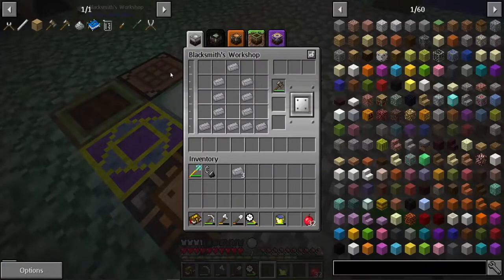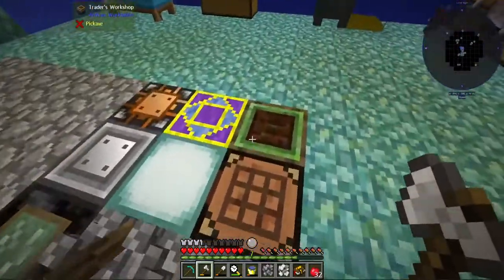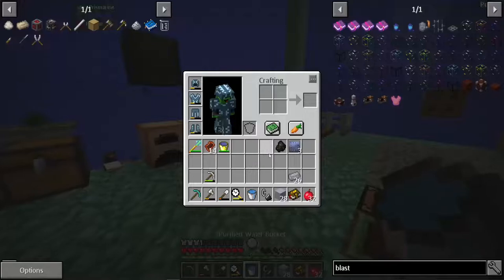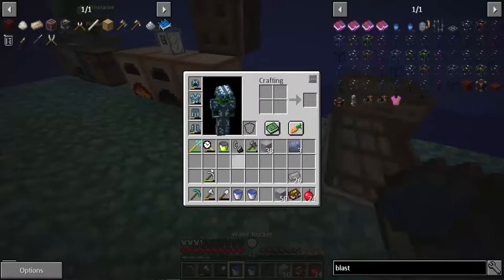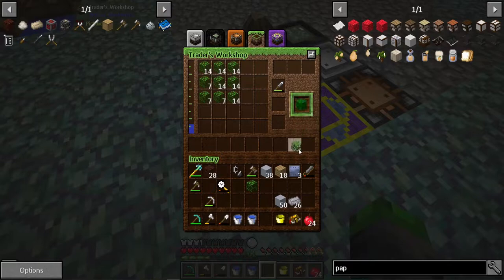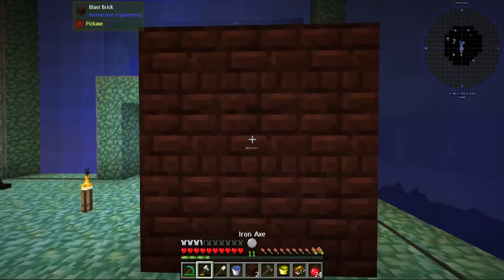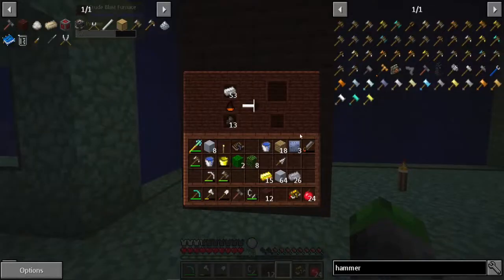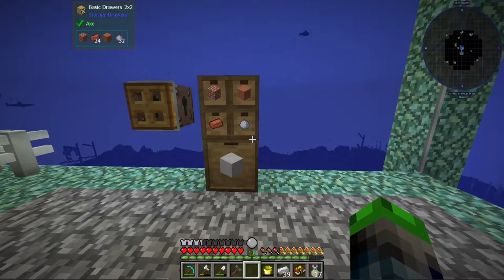A Blast Furnace and a Coke Oven!! Seablock: Ep 6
Hey Guys, today we are making a blast furnace and a coke oven!! Check it out!!

Links!